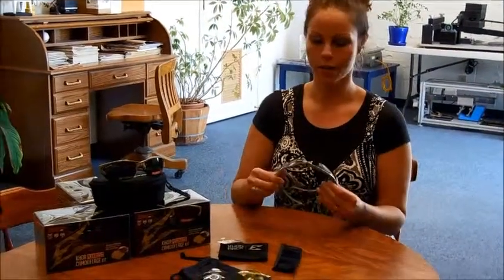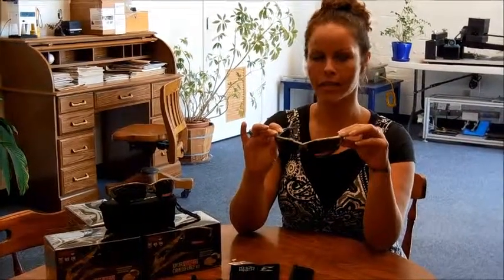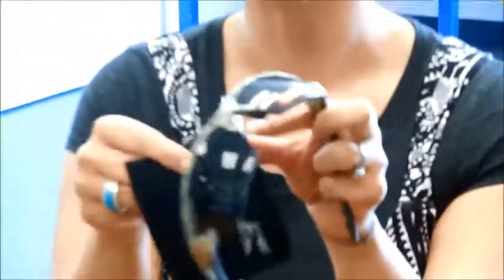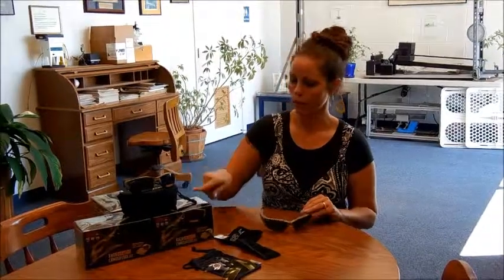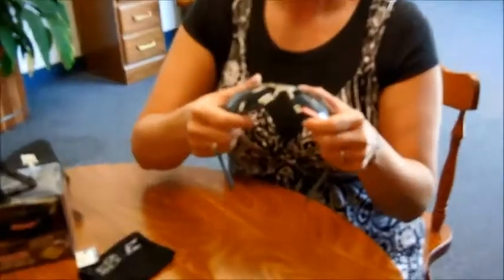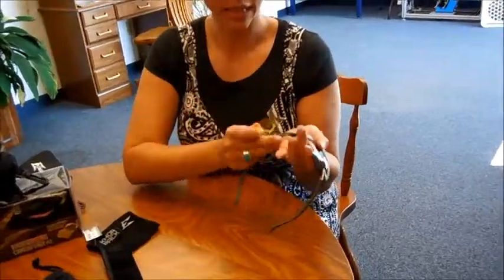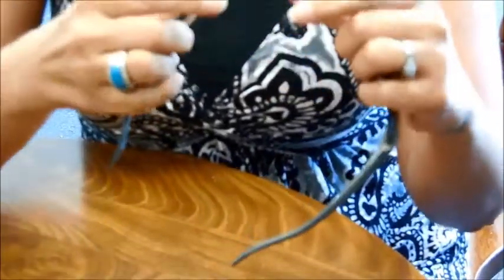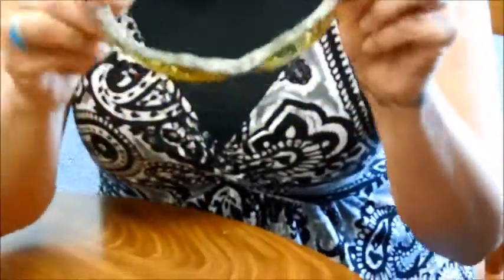Khor Digital Camouflage Safety Glasses Lens Change-Out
Jo demonstrates how to change out the lenses of your Kohr Camouflage Safety Glasses. These safety glasses come with 3 pairs of change-out lenses, and is compliant with MCEPS, ANSI and CSA safety and ballistic standards.